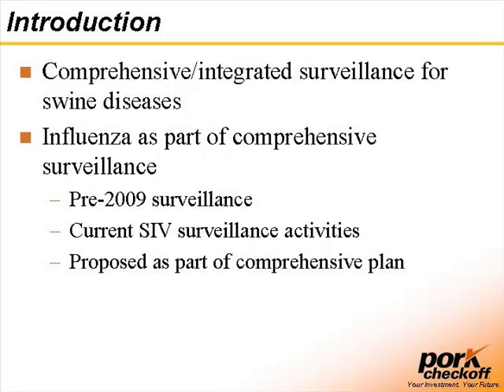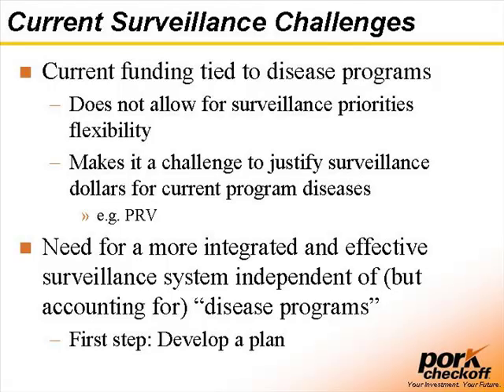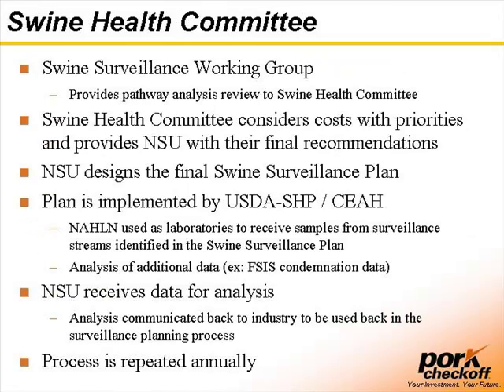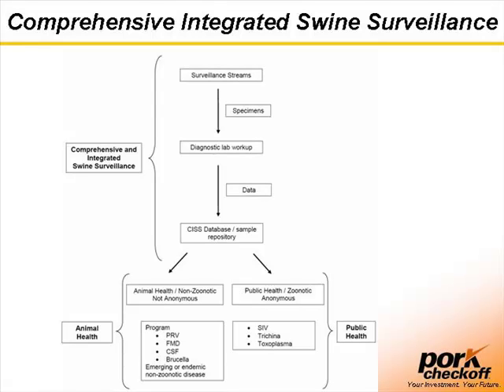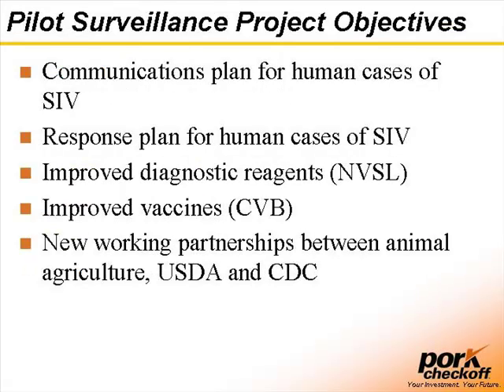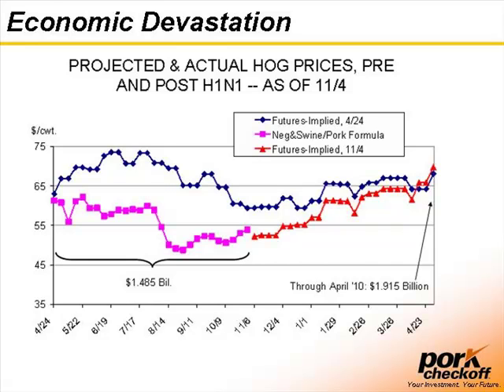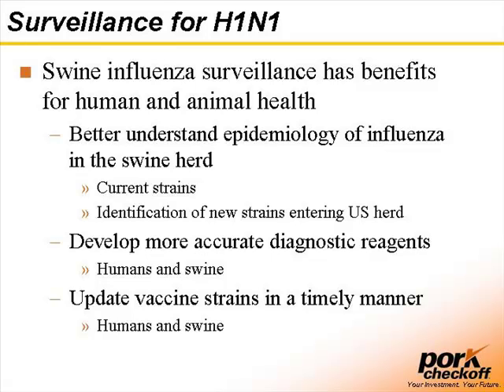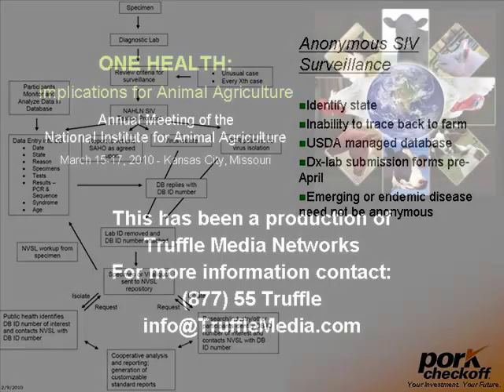Dr. Liz Wagstrom - H1N1 and Comprehensive and Integrated Swine Surveillance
H1N1 and Comprehensive and Integrated Swine Surveillance - Dr. Liz Wagstrom, National Pork Board, from NIAA's One Health: Implications for Animal Agriculture, March 15 - 17, 2010, Kansas City, MO, USA.